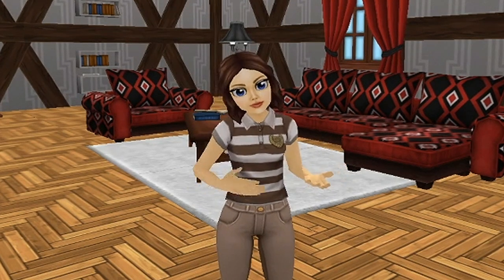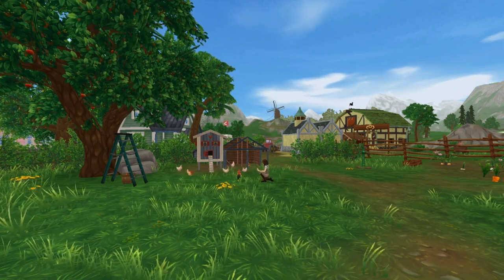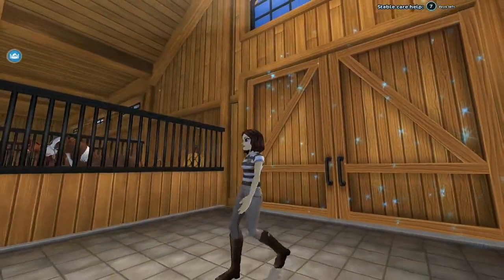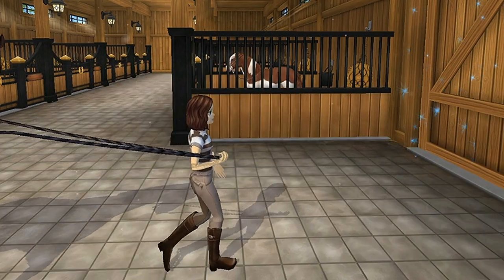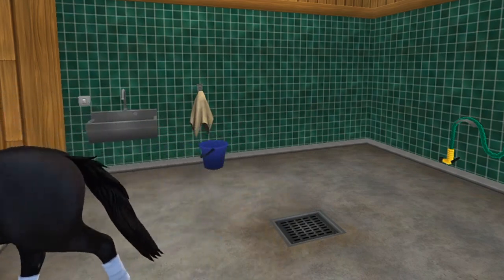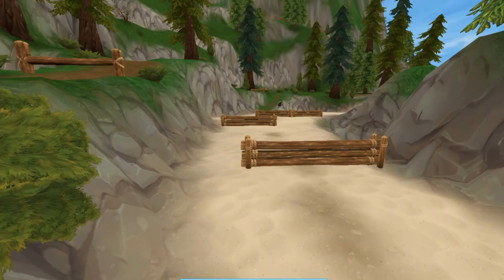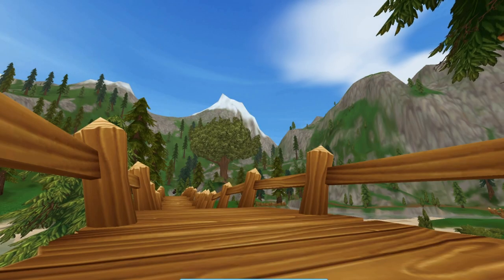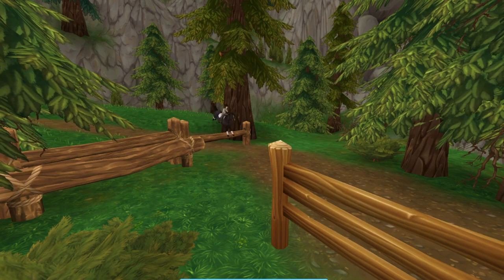AYUMI || SUMMER MORNING ROUTINE || SSO RRP || AO X ICON ACADEMY